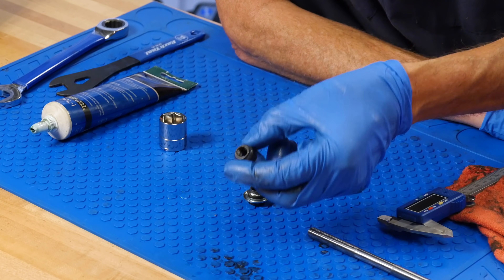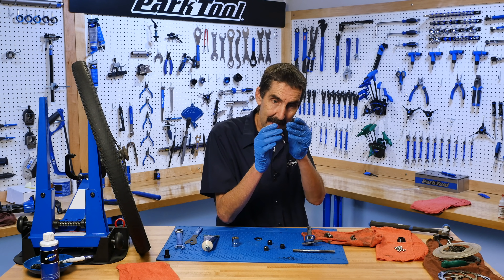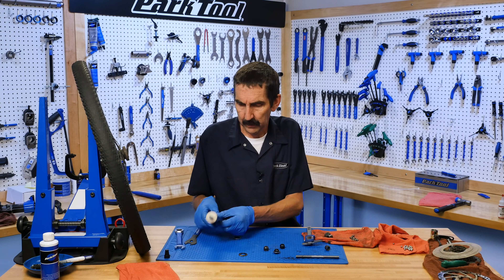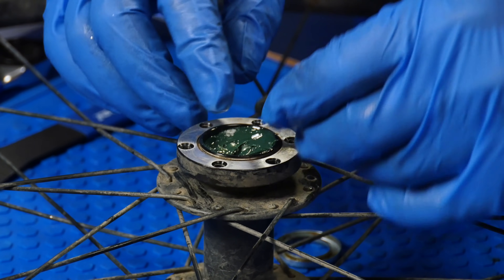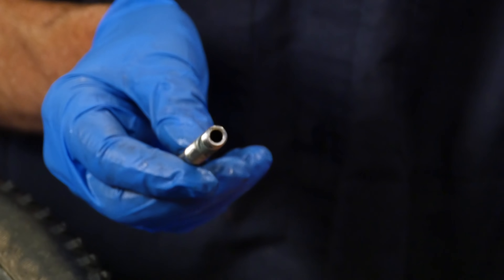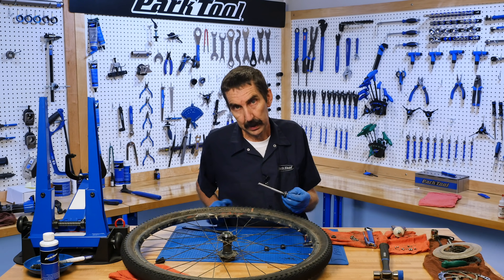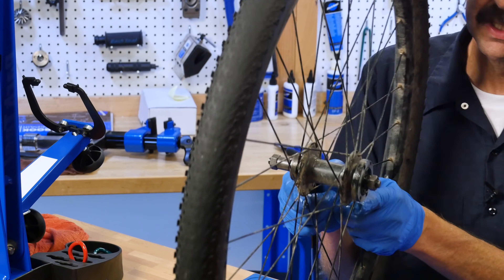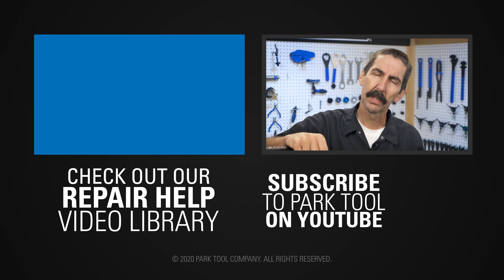Calvin's Feast Part 2: Reassembling the Axle | Tech Tuesday #160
Calvin's Feast continues as he gathers the parts to reassemble the axle! Will he be able to get it back together again? Or will he be left with the bitter taste of defeat?

• Rags
• Toothbrush